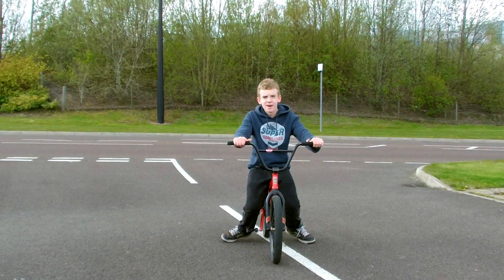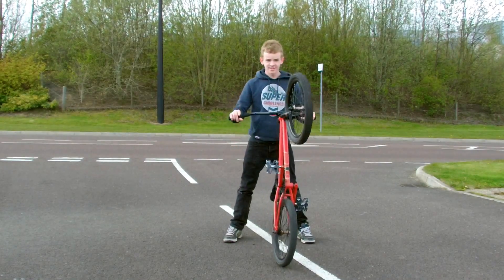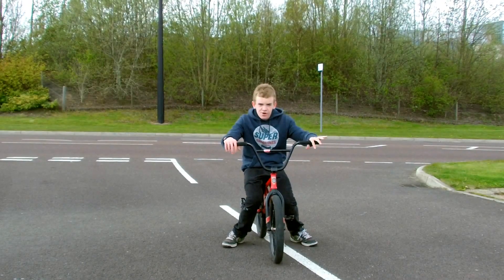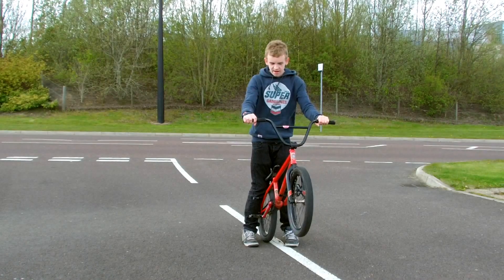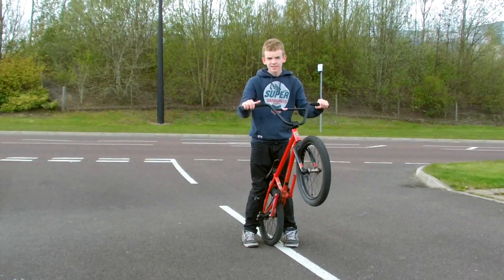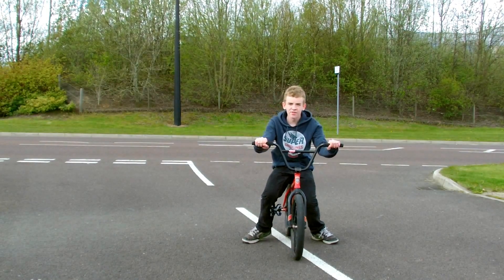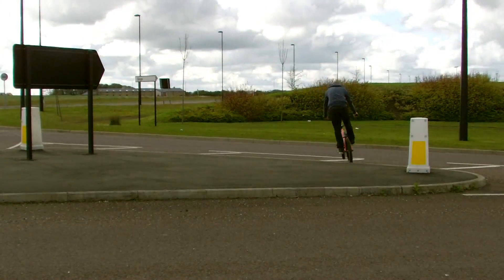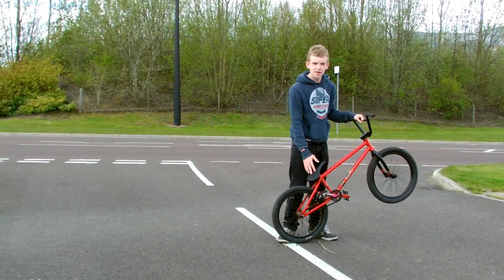How To Manual Bmx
This is my tutorial on how to manual on a bmx :)

Or Instagram: MATTYPRESTO

My bike specs:
We The People Trust 2010
Details:
Frame: 4130 Full cromo, b'd dt 21 inch tt

Fork: Full 4130 cromo fork

Headset: Salt plus int. Headset sealed bearing

Handlebars: Full 4130 cromo bar, 8.25" height, wide style (now united grandays)

Grips: Aaron Ross Grips

Stem: Salt plus cnc alloy front loading stem

Cranks: Salt plus 3pc crank cromo, 175mm, 8 spline

Bottom Bracket: Salt mid size bb

Freewheel: 9T 1-piece cassette driver, sealed bearing

Chain: Ybm half link

Front Brake: To be Confirmed

Rear Brake: Salt moto alloy U

Brake Levers: Salt Plus alloy

Rims: Éclat trippin double wall, 36h convex sidewall Front, Éclat trippin double wall, 36h straight sidewall Rear

Front Hub: Salt plus bolt hub sealed 3/8´s 36h, female axle

Rear Hub: Salt am cassette hub, 9t sealed bearing

Front Tyre: Aaron ross signature 2.35
Rear Tyre: Aaron ross signature 2.20

Seatpost: Salt pivotal seat post, alloy, 155mm